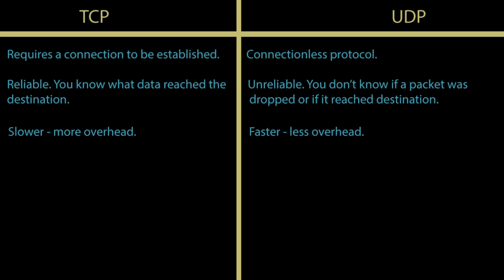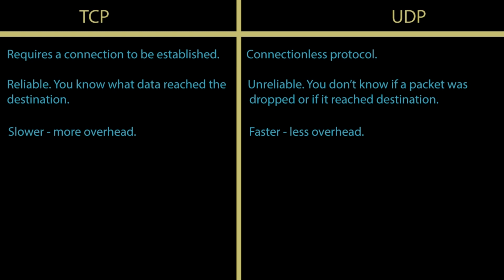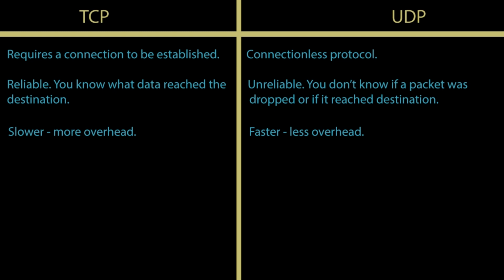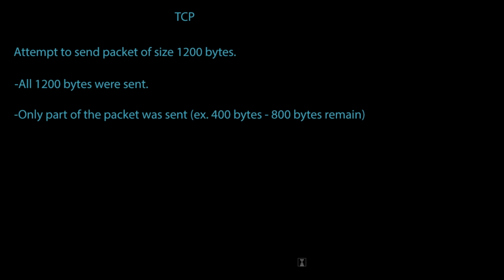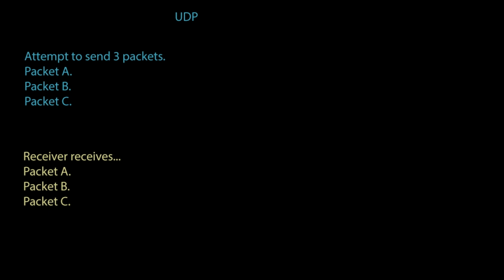C++ Prenetworking Tutorial 6 - TCP vs UDP